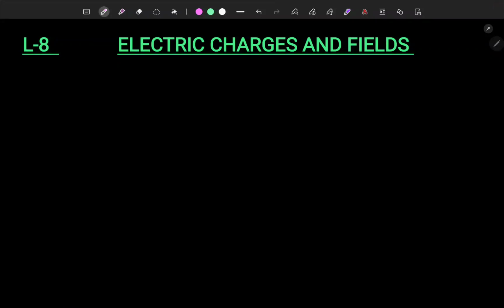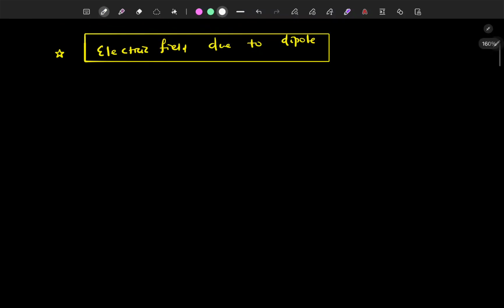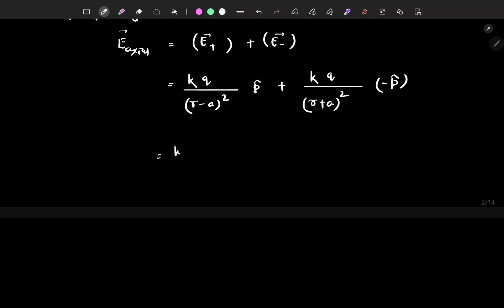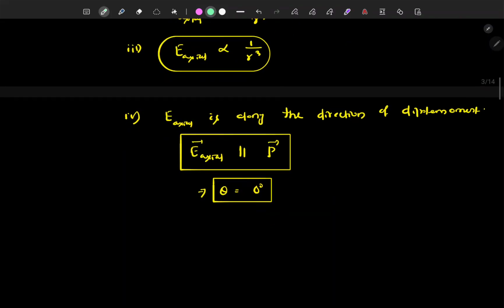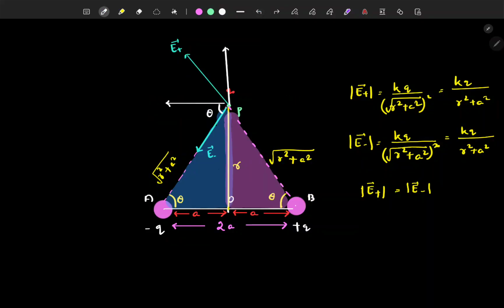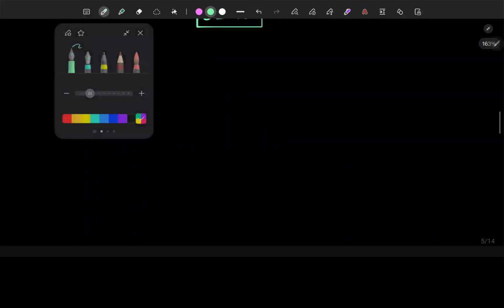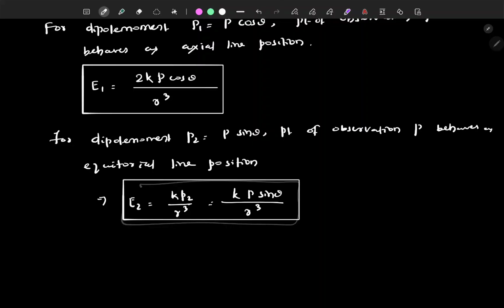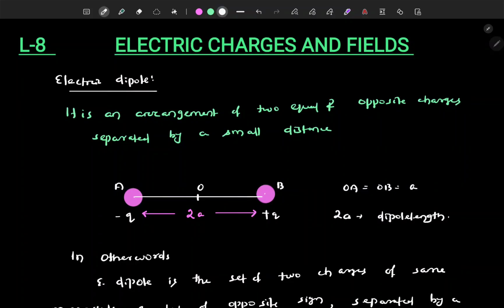L- 8 | Electric Dipole & Electric Field due to Electric Dipole| 2025–26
Lecture 8 – Electric Charges & Fields

Welcome to the 8th Lecture of the 2025–26 Physics Charge-up Series with Suvendu Dash Sir.
In this lecture, we build a strong foundation for one of the most essential topics in Physics: Electric Charges and Fields. This session is ideal for students preparing for JEE, NEET, OUAT, and early Foundation courses.